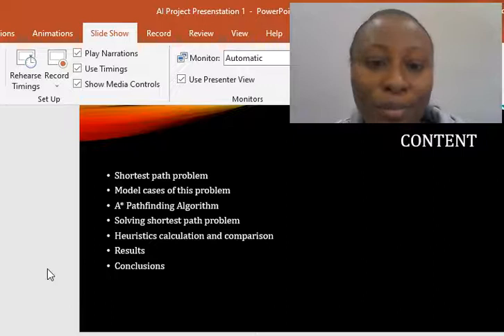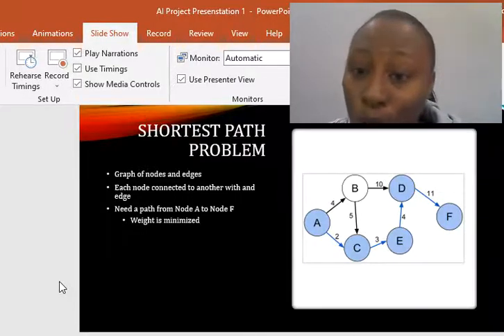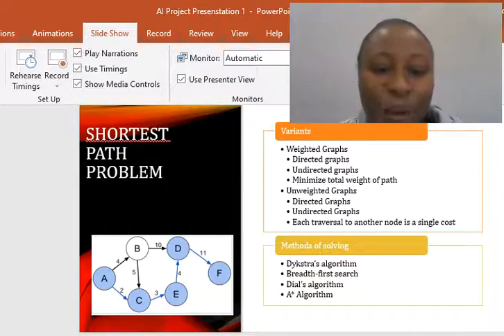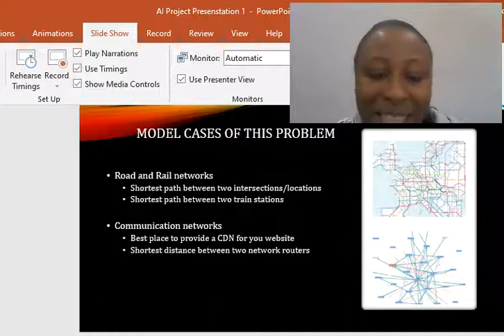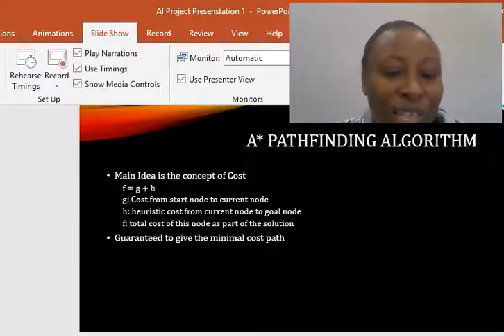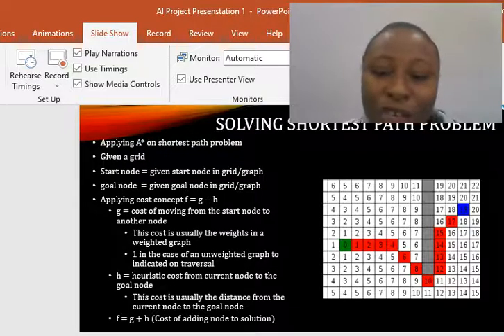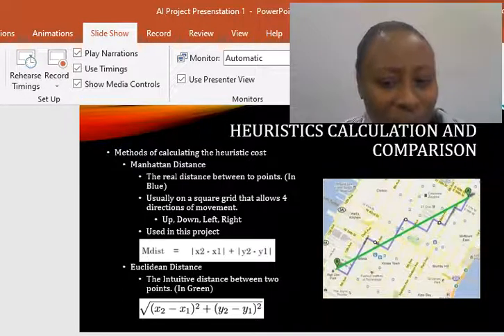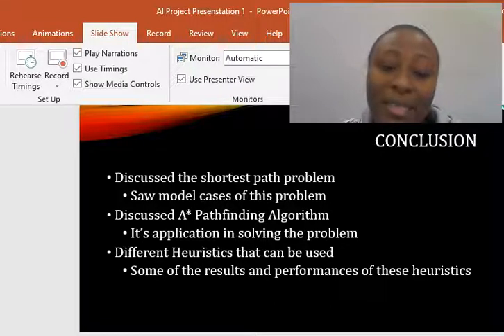Project Presentation for A* Pathfinding Algorithm on the Shortest Path Problem